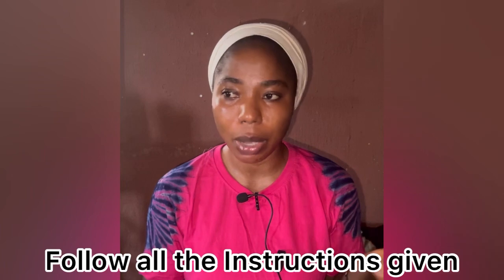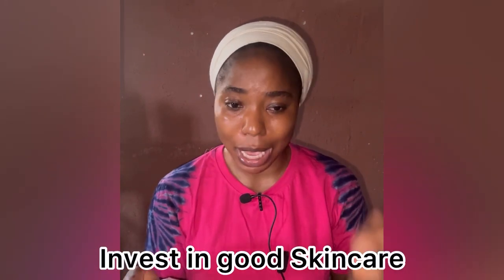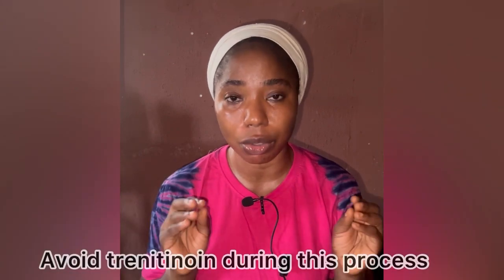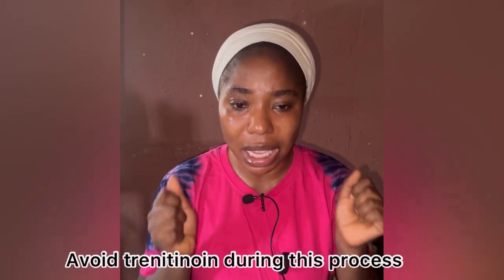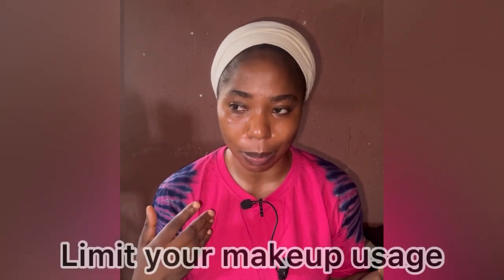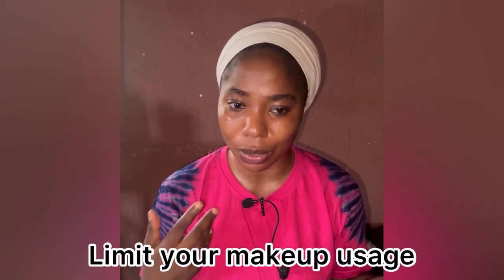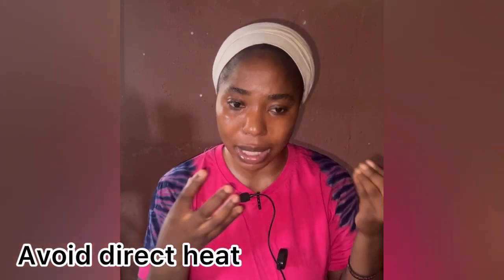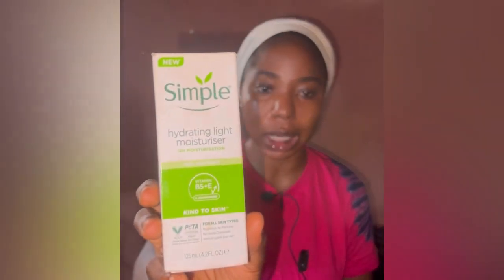How to take care of your Skin during Laser treatment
In this show I will explain how to take care of your skin before and after picosecond or Laser treatment.
It is very important to take good care of your skin and I give some pretty good tips.

here is a link to order blue light neatcell picosecond laser pen on amazon

for red light neatcell picosecond laser pen

Link to order silicone gel from Amazon

Link to order for Neatcell Blue light picosecond laser pen from jumia

Link to order for Neatcell Red picosecond laser pen from jumia

here is a link to video how I got rid of my tribal Mark and scar

how to use picosecond Laser pen on a scar